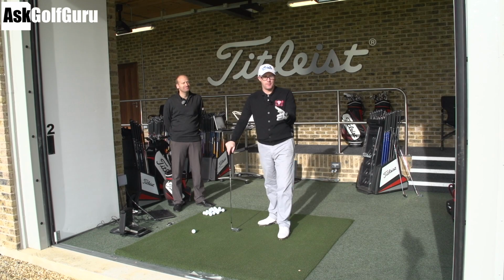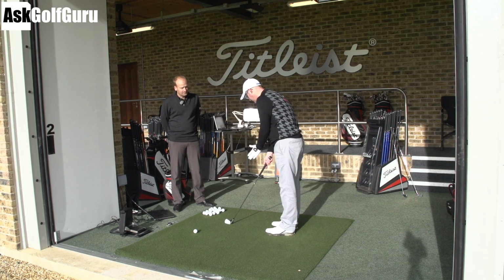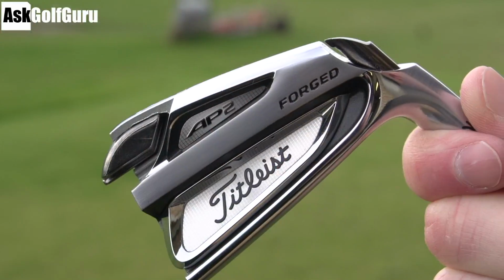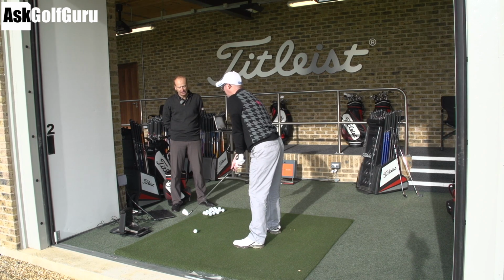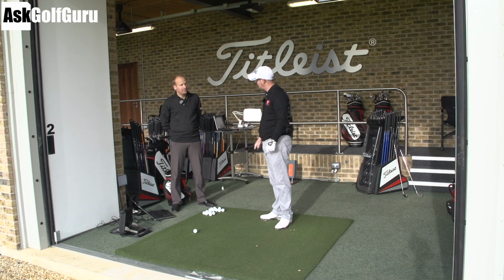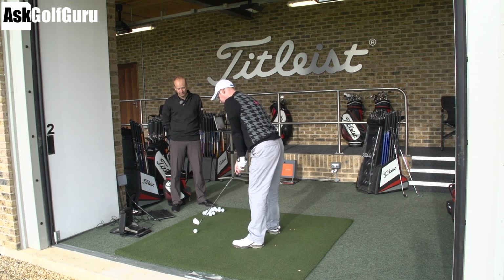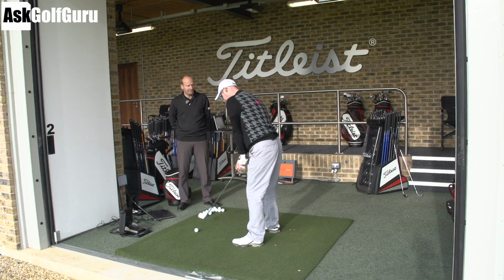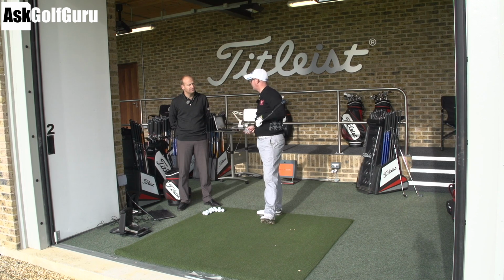Titleist AP2 714 Irons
Titleist AP2 714 reviewed by Mark Crossfield PGA professional AskGolfGuru. Mark hits the new 714 AP2 forged golf iron from Titleist Golf at the national fitting centre in St Ives. Learn what is new in the golf club and why it might help you play some better golf. With its improved stability through impact  with a new weight placement  will you hit more greens in regulation with a 714 AP2 iron over the older 712 AP2 golf club.